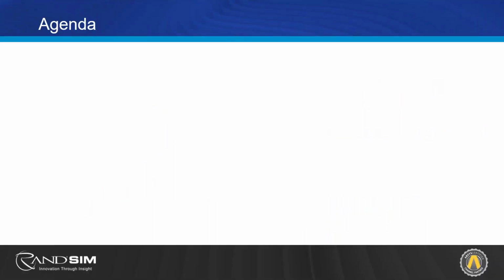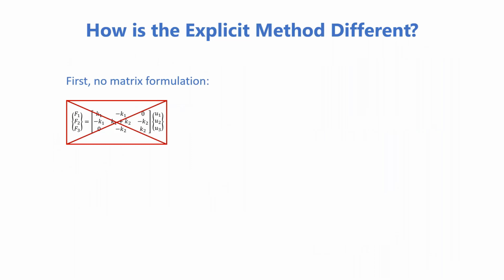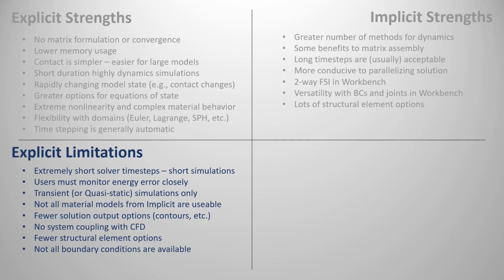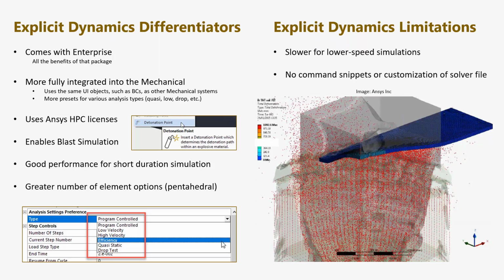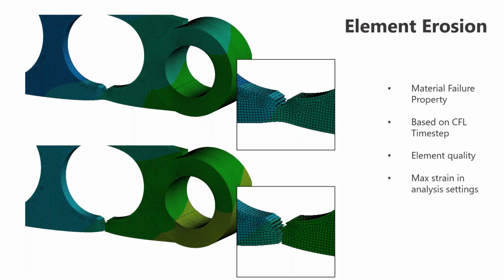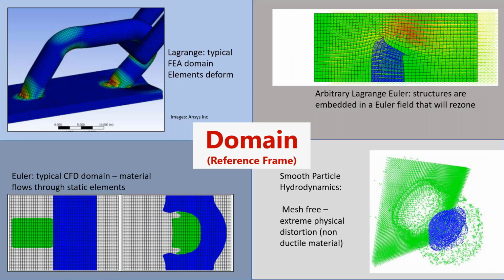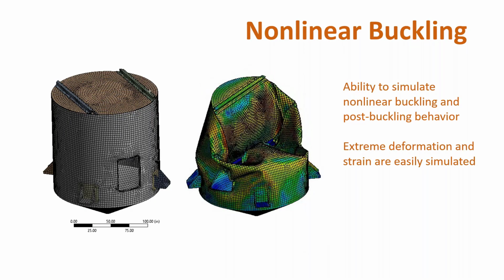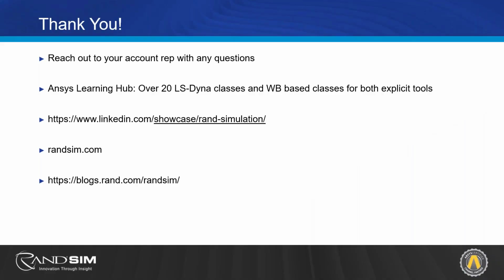Explicit Dynamics in Ansys Workbench at a Glance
This Rand Simulation webcast provides a general overview of explicit structural tools for existing  Ansys Workbench users who are unfamiliar with or new to explicit dynamics.